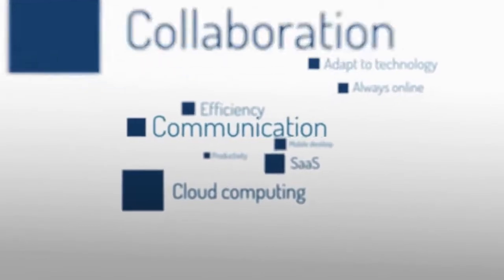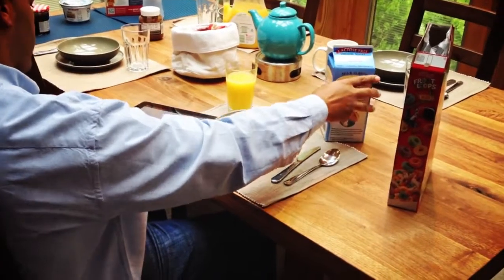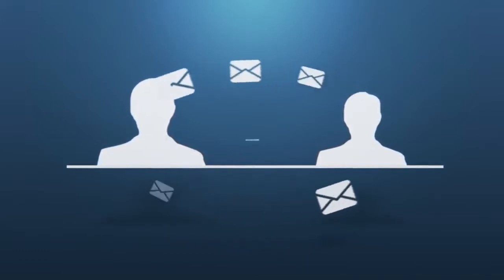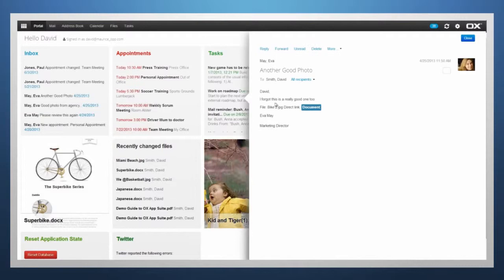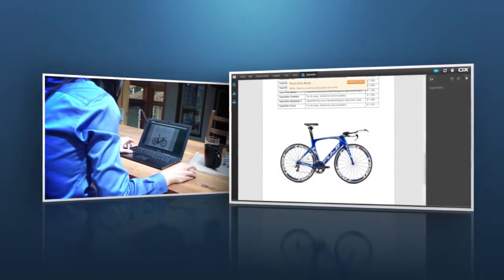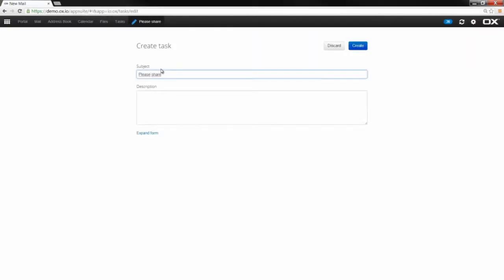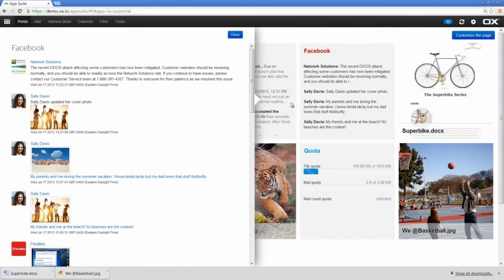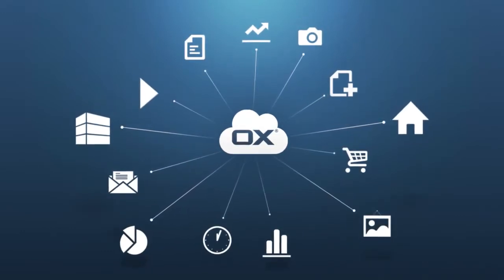OX App Suite for SMB by Binexa Internet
Cheap Enterprise Email Services from Binexa Internet powered by OX (Open Exchange), Juniper Network, NetApp and CommTouch.

Abundant Storage
Now get 25GB Email Storage + 5GB File Storage in our all new enterprise level offering that is built around NetApp's FAS3240, a shared storage device with a 99.999% uptime. Our storage architecture ensures that your data is always safe and always available.

Collaboration
Intuitive shared Calendaring, Address Book, Files and Tasks only means one thing - you get more done. Easier, better & faster! It's the perfect way for your customers to collaborate their business on the web.

Social Integration
For consumers and business users who rely on email and use social media: The social capabilities in our Enterprise Email Suite enables them to communicate with their private and professional contacts via one platform, to send and receive emails from any email account, and to take control of their contact data.

Mobility
Let your customers connect with their device's default app on Symbian, iPhone, Android or Windows. Give them the privelege to access their collaborative business mailbox on the go.